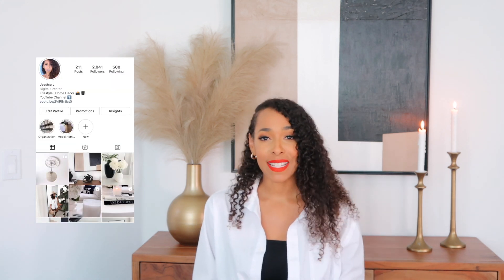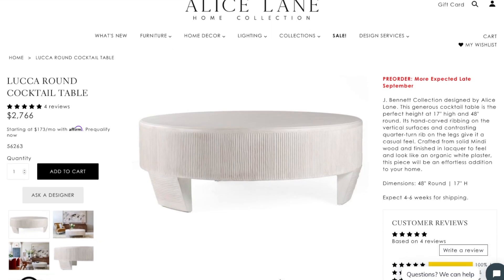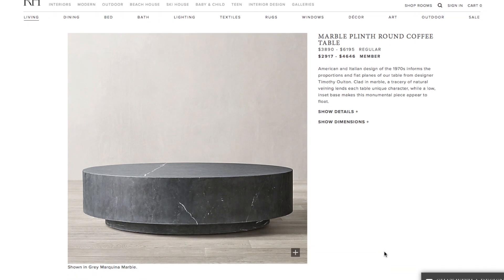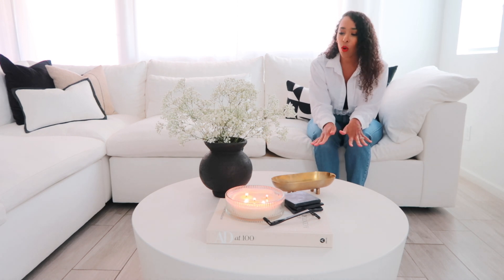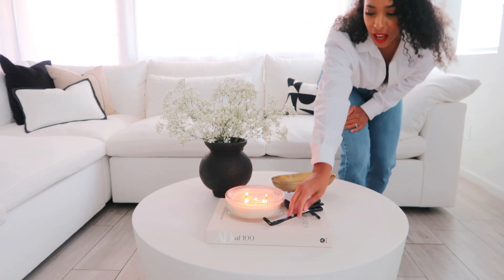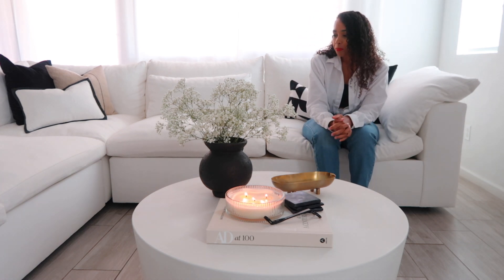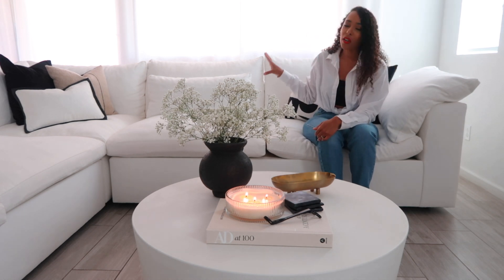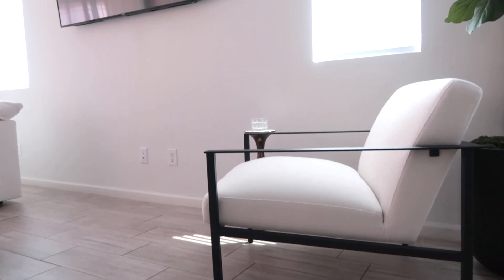HOME DECOR UPDATE | NEW FURNITURE & HOME DECOR | CB2, TARGET, HOMEGOODS, POTTERY BARN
I have a home decor update for you guys. I have affordable home decor pieces from Homegoods, Target and Amazon. I also mixed higher end pieces from Pottery Barn, West Elm and CB2. I hope you guys enjoy the video.

CONCRETE WAX

HARMONY MODULAR SECTIONAL (performance washed canvas in Stone white)

WICK CUTTER -AMAZON

COASTERS - HOMEGOODS

CB2 BRASS BOWL-NO LONGER AVAILABLE

POTTERY BARN PILLOW- NO LONGER AVAILABLE